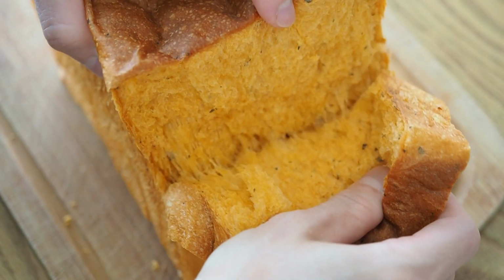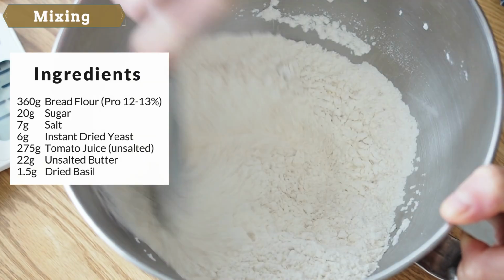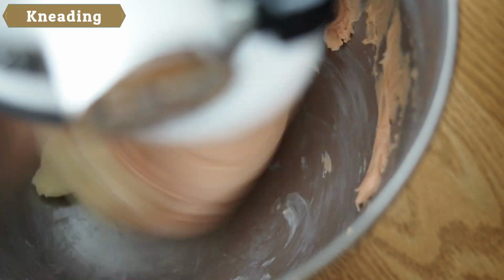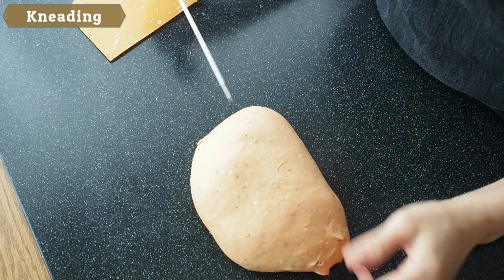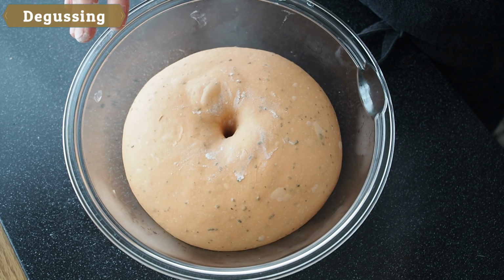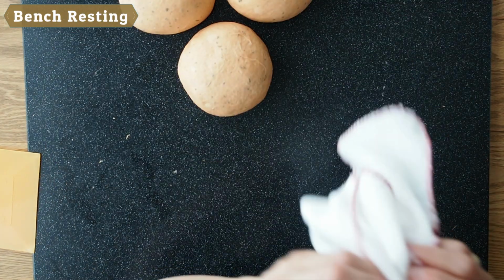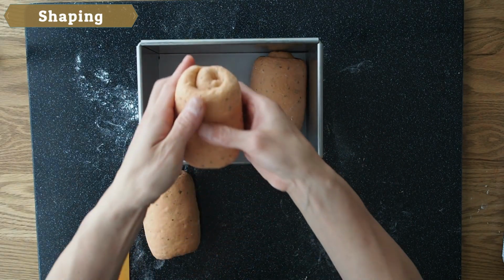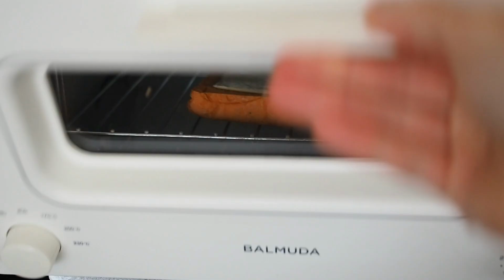Tomato and Basil Shokupan | This Will Wow Your Taste Buds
Bring the flavors of summer into your kitchen with this homemade Tomato and Basil Bread! Made entirely from scratch and infused with rich tomato juice with the refreshing taste of basil. It’s soft on the inside with a golden crust—ideal for sandwiches, toast, or simply enjoyed on its own. Give it a try!

KitchenAid▶9KSM160 Series (4.6L)

INGREDIENTS
For 1 Loaf (1.5 kin (斤) size)

360g  Bread Flour (Pro 12-13%)
20g　Sugar
7g      Salt
6g      Instant Dried Yeast
275g Tomato Juice (unsalted)
22g    Unsalted Butter
1.5g   Dried Basil

⏱ CHAPTERS
00:00 - Introduction
00:35 - Preparing
01:18- Mixing Ingredients
02:04 - Kneading
05:00 - First Proofing
05:47 - Degassing
06:10 - Dividing
06:34 - Pre-Shaping
07:04 - Bench Resting
07:34 - Shaping
09:09 - Final Proofing
09:37 - Baking
09:51 - Cooling

💡How to Adjust Dough Temperature
Adjust the temperature of the wet ingredients so that the dough temperature after kneading is around 26–28°C (79–82°F). This helps the dough proof smoothly and efficiently.
The temperature of the wet ingredients depends on your room temperature. For example, summers in Japan can be very hot, with room temperatures close to 30°C (86°F). In this case, cool the liquids to below 5°C (41°F).
In winter, when the room temperature is around 20°C (68°F), warm the liquids to about 35°C (95°F). Avoid using liquids over 40°C (104°F), as it can harm the yeast. Always adjust the temperature based on your environment.

💡How long does it take to proof the dough？
The proofing time depends on the dough temperature and room temperature. My dough usually reaches 26-28°C (79-82°F), then let it rise in a 30-35°C (86-95°F) proofing box for about 35-45 minutes until it becomes doubled in size.
If the temperature is lower, it takes longer. If it's higher, it ferments faster. At first, it’s hard to predict the time, and that’s completely normal! But after some practice, you’ll learn to judge by the dough, not just the clock.

The key to perfect bread is watching the dough, not the timer!🍞✨